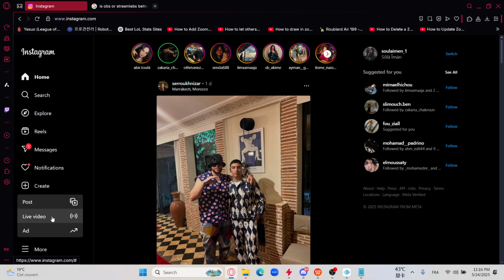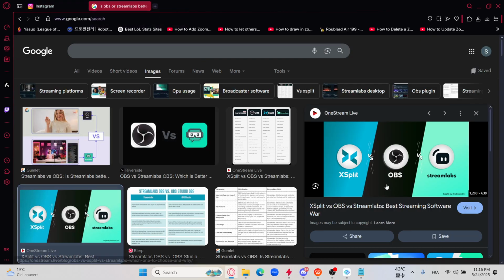How To Use Multiple Cameras in Instagram Live Tutorial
Today we talk about use multiple cameras in instagram live,live streaming,live stream with multiple cameras,how to live stream